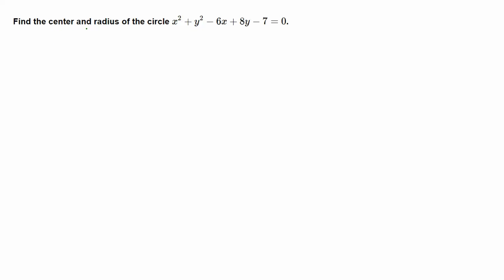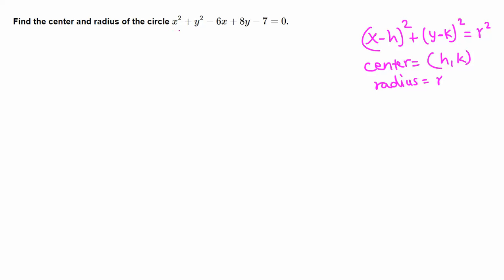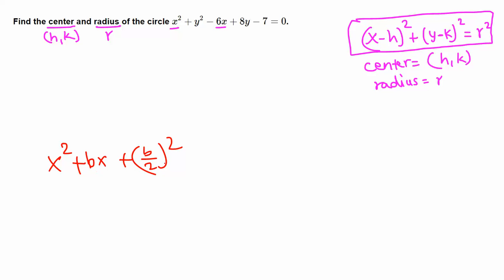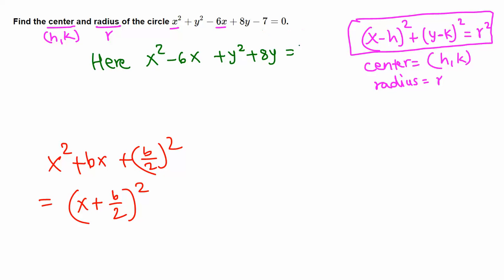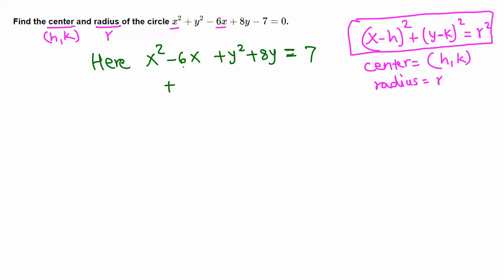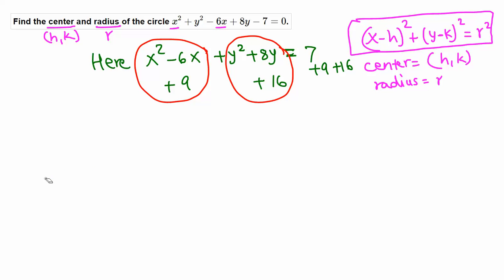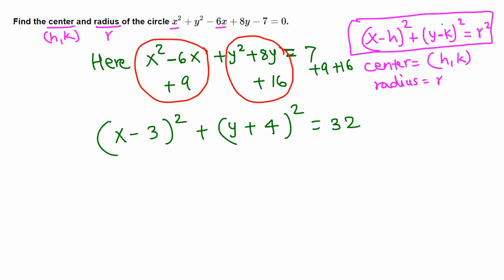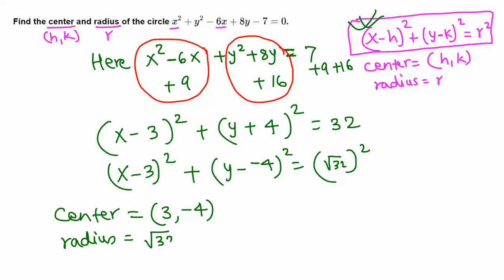College Algebra: Finding center and radius of a circle by completing the square I